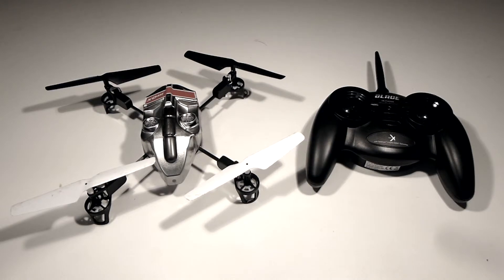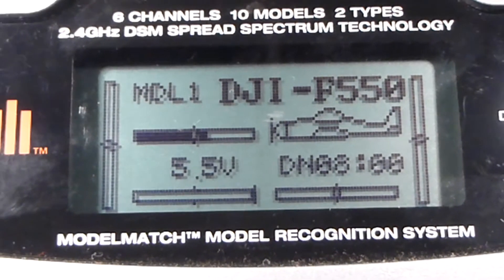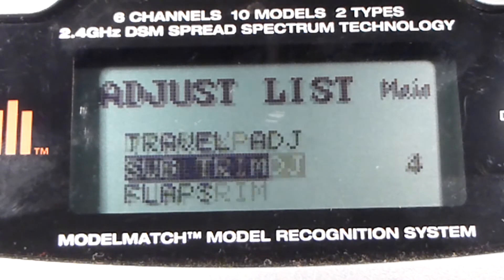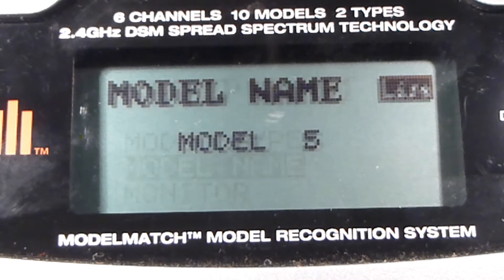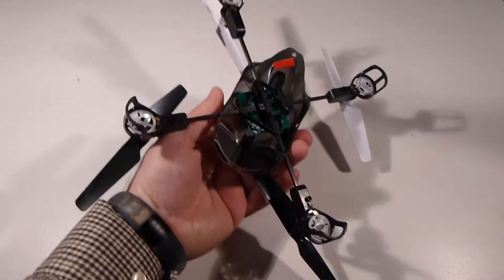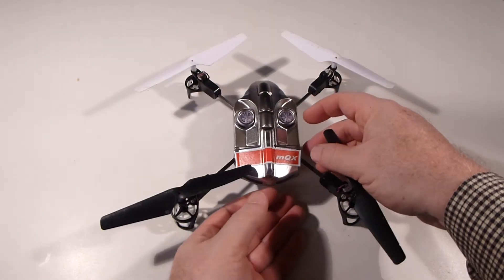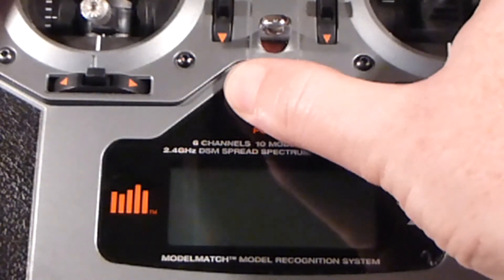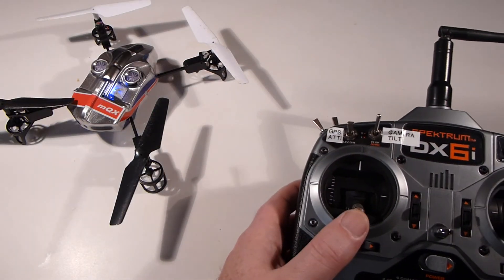Binding the Blade mQX Quadcopter to the Spektrum DX6i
I wanted to use my Spektrum DX6i radio to control the Blade mQX quadcopter. Here is how to bind DX6i TX to the Blade mQX RX.

You can get both the mQX and the DX6i at Amazon.com